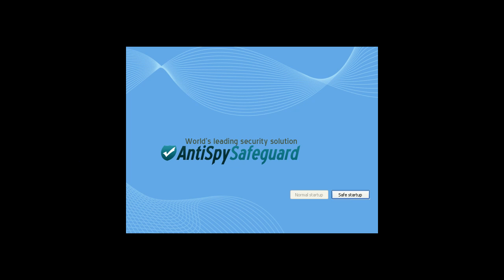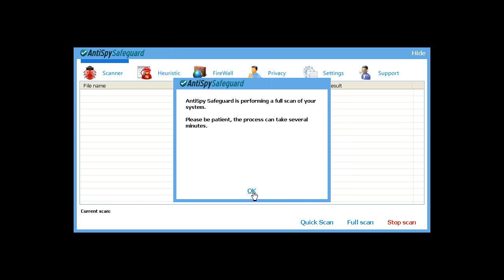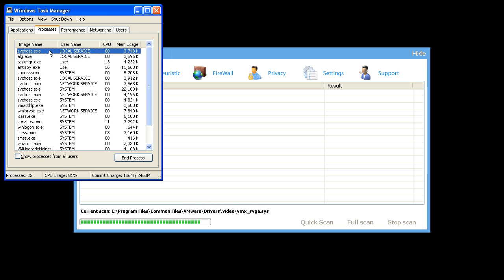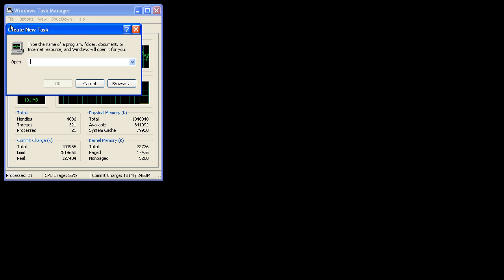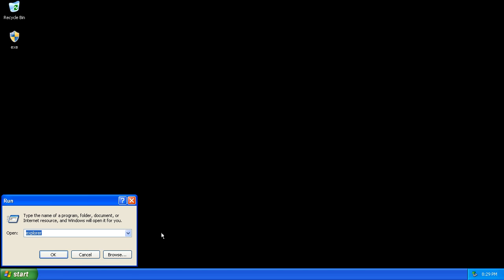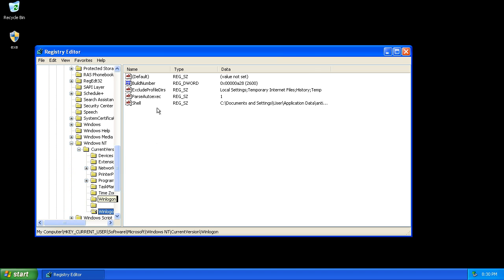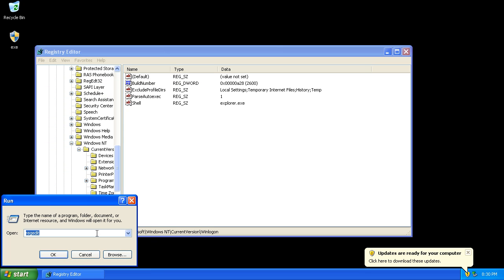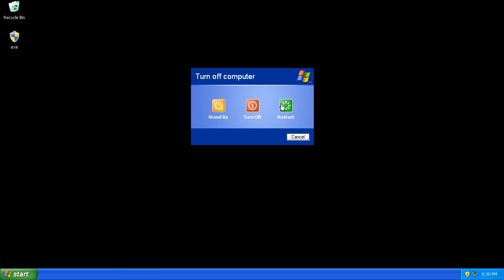Removing AntiSpy Safeguard and Variants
This video shows how to remove AntiSpy Safeguard and similar programs. The other programs may look different, but the removal instructions are the same.
If you can't open task manager, try starting up in safe mode by pressing the F8 key before the windows logo comes up and then selecting safe mode.
The program may also be called hotfix.exe
They include:
Major Defense Kit
Peak Protection
Pest Detector
Red Cross Antivirus